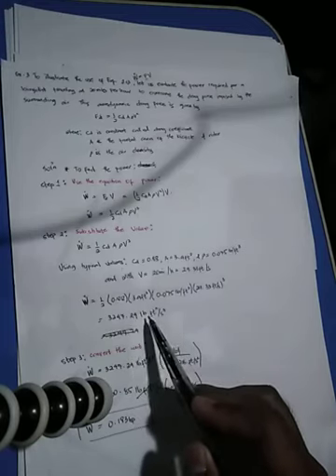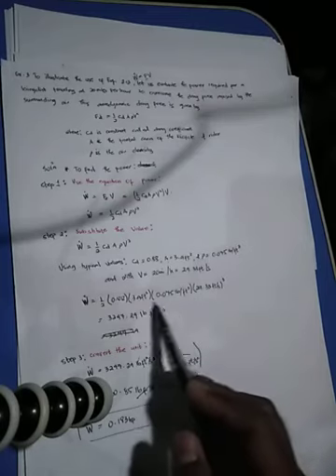Midterm Lecture (ME 52) - 5